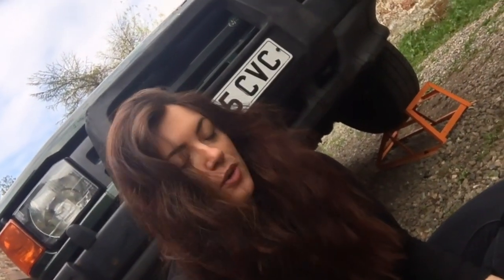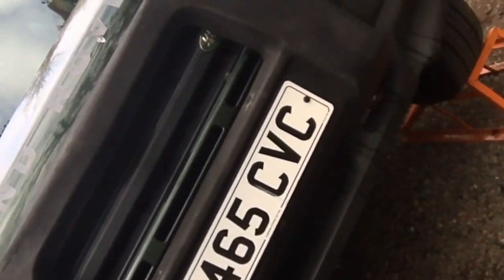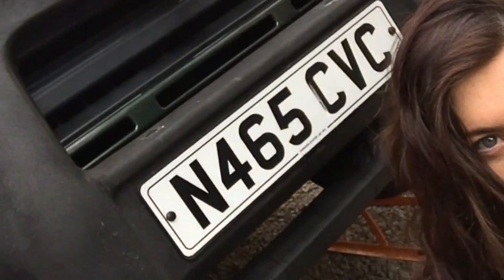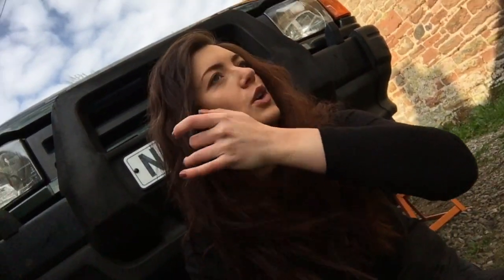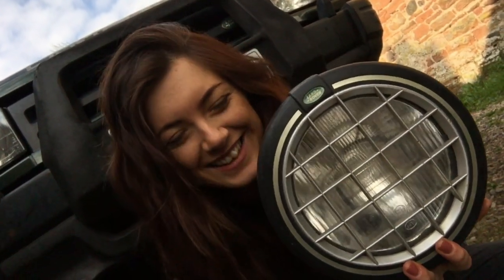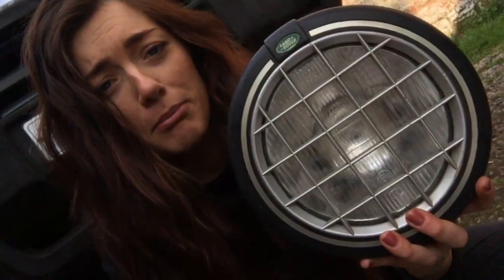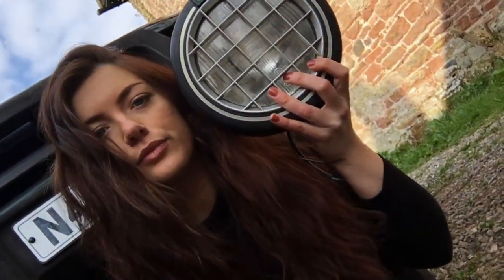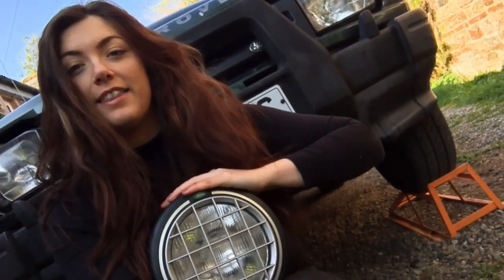Land Rover Safari 5000 Lamp Find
Here is a quick vlog expressing my excitement over a pair of original Discovery 2 headlamps found on eBay.
They were originally bought for our Discovery 1 V8 Eddy, but it looks like we'll be on the search for a Disco 2 to join our Landy family next.